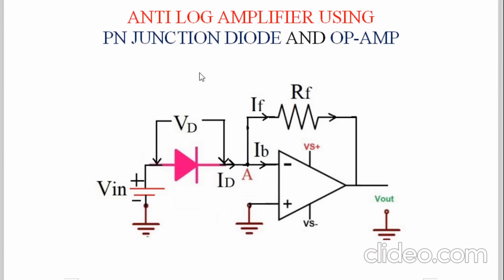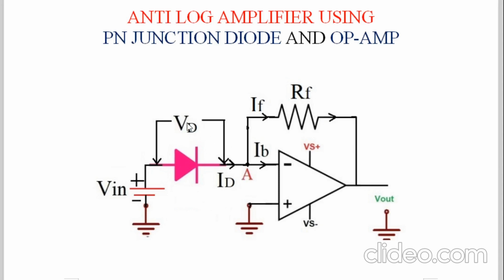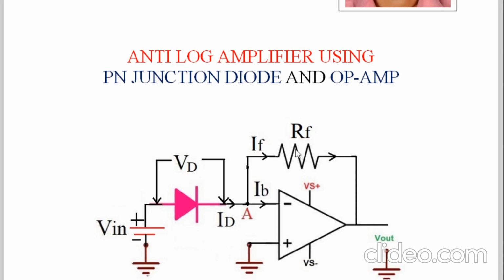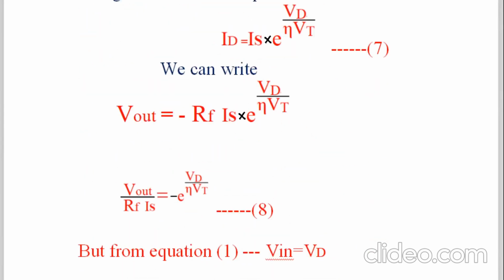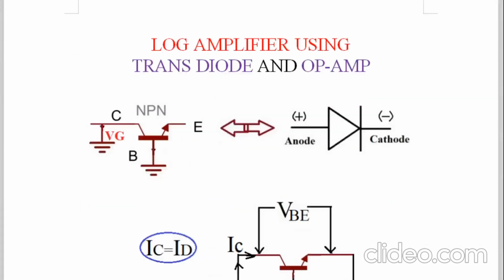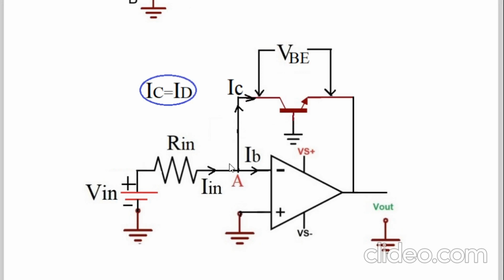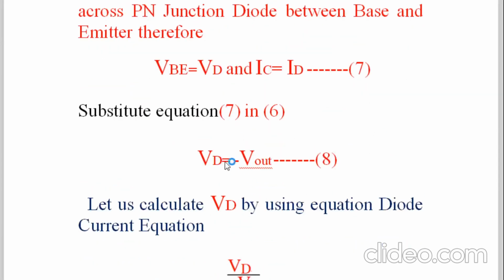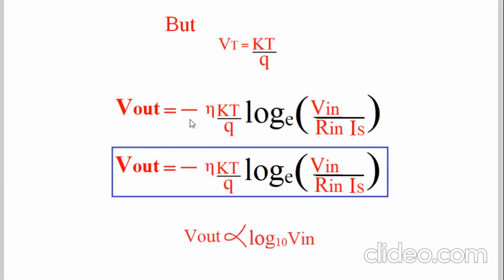Antilog Amplifier using PN Junction Diode and OP-AMP and Log Amplifier using Trans Diode and OP-AMP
In this video I have explain the detailed  working of Antilog Amplifier using PN Junction Diode and OP-AMP  and Log Amplifier using Trans Diode and OP-AMP. In AntiLog Amplifier using PN Junction Diode and OP-AMP PN Junction Diode is used as Log Element.
 In Log Amplifier by Trans Diode Base of NPN Transistor is directly connected to real ground and collector is connected to Virtual Ground point A (VA= 0 volt) , therefore Collector to Base Junction is short circuited, and Base to Emitter Junction is Active and it works as PN Junction Diode. The concept of Virtual Ground is also explain and its role in the Derivation of log Amplifier and AntiLog Amplifier.
Mathematical equation is derived for the Vout of  log Amplifier and AntiLog Amplifier.  The equation for thermal Voltage (VT) is also given as VT=KT/q.
Measurement of Voltage across the component  as Potential Difference between two points is also explain. Ohm's Law and Kirchhoff's Current Law is also used ans Explain while driving the  Vout of  log Amplifier and AntiLog Amplifier.